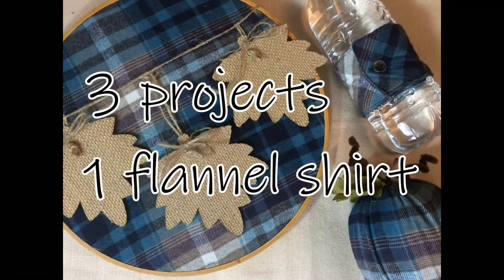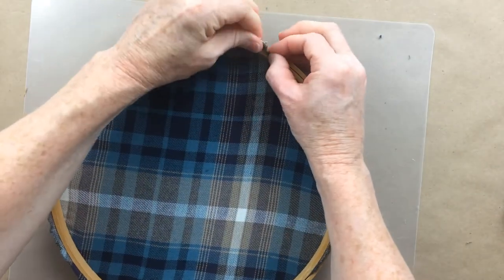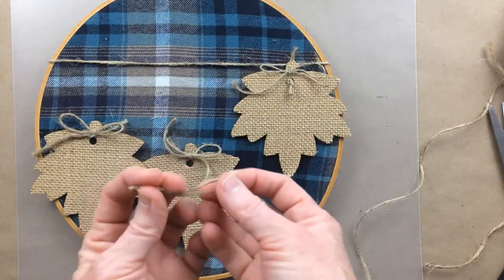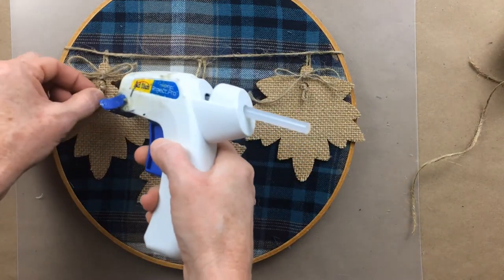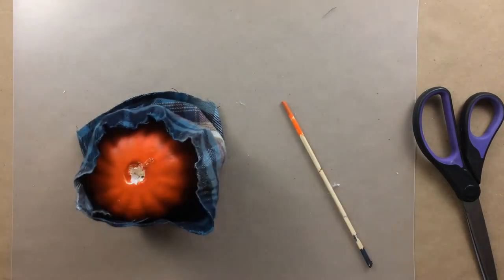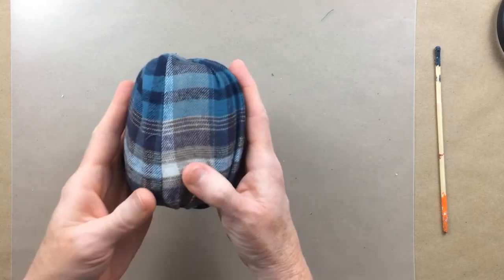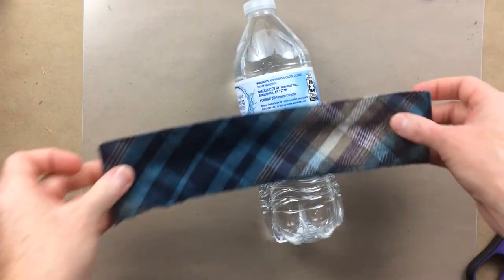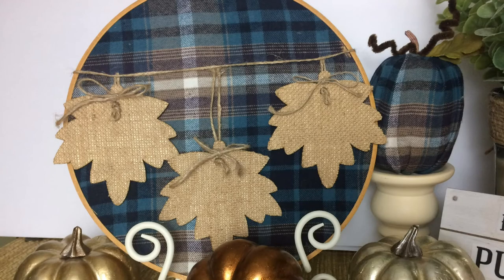Transforming A Thrifted Shirt Into 3 Stylish Fall Diys!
In today's video, I will show you how to transform a thrifted shirt into 3 stylish fall DIYs! These are easy to do and affordable. These projects will need the following supplies: old long sleeve flannel shirt (in a color that matches your fall decor color tastes), glue sticks and hot glue gun, small foam pumpkin, scrap floral leaves or pieces, hook and loop dots or strips, wooden embroidery hoop (10 inches or above is best), wooden leaf embellishments of cutouts, jute or other cording, chenille stem (brown or green is best), and any other little thing you want to add to "make it your own".

If you cant find an embroidery hoop at the thrift store, here is an affordable option: